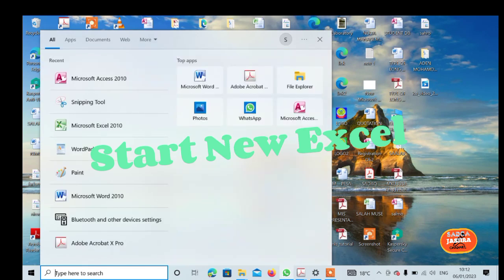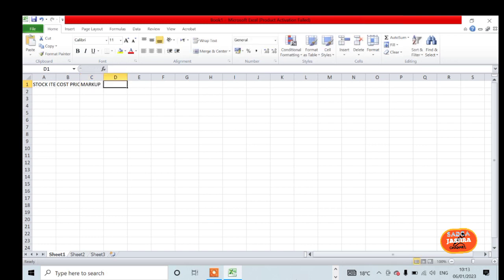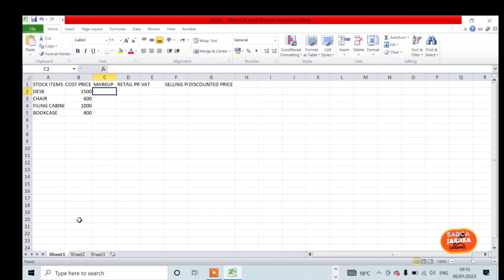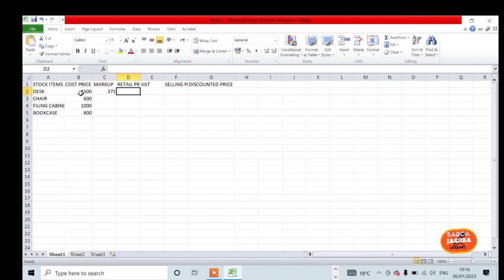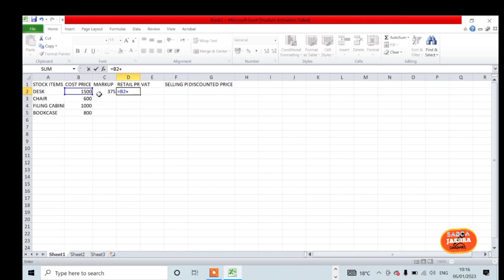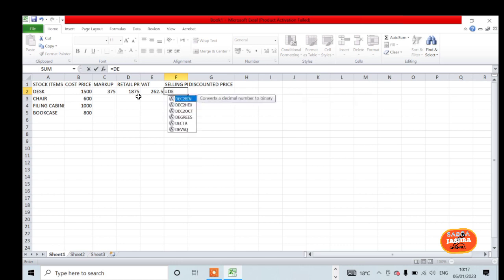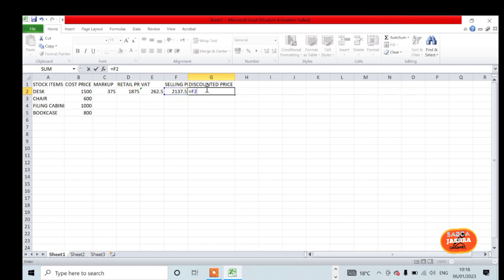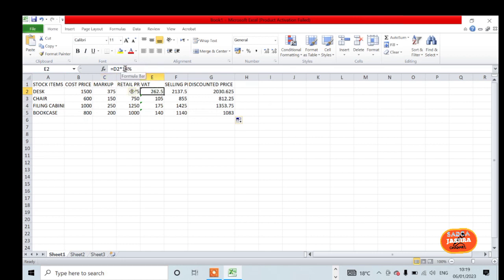🎯 Excel Formulas That Pay: Master Relative References Like a Pro!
📝 Description:

Unlock the power of **Relative Cell References** in Excel and learn how to create formulas that save time and increase productivity — skills that **pay off** in jobs, business, and data work! 💼💸

In this beginner-friendly tutorial, you'll master:
✅ What is a Relative Reference in Excel
✅ How to use it correctly in formulas
✅ Copy-pasting formulas without breaking your spreadsheet

If you're learning Excel for work, freelancing, or digital skills training (like at Global Computer Youth Group), this video is for you!